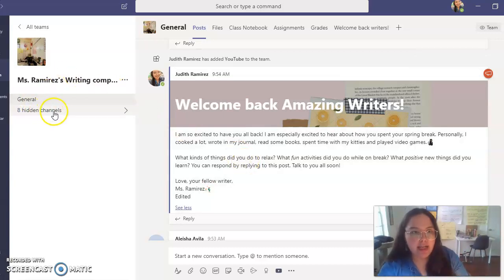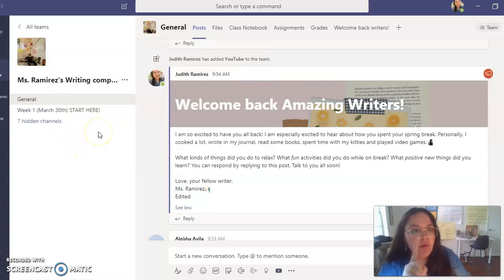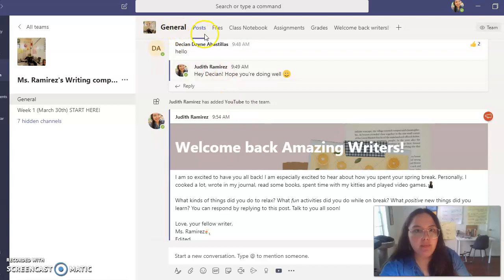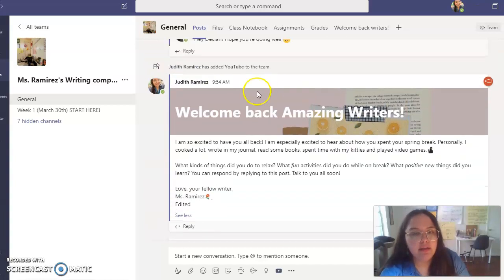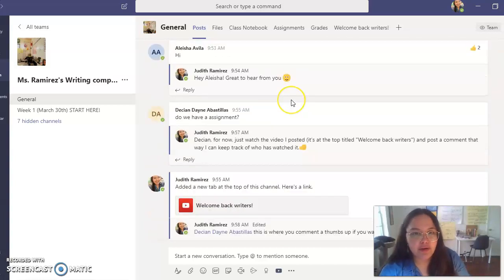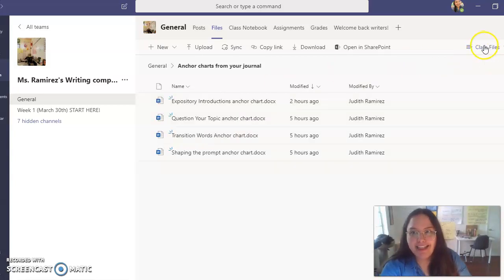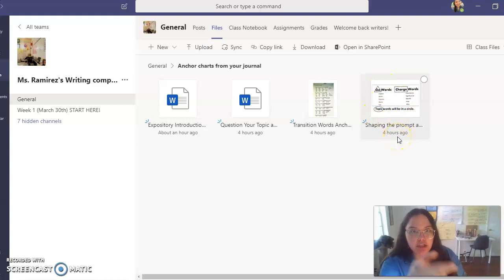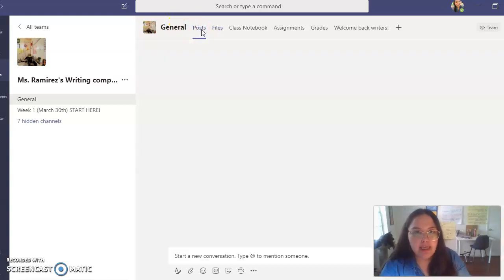Guide to Teams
Students, please watch this for helpful tips on how to use our Teams classroom.